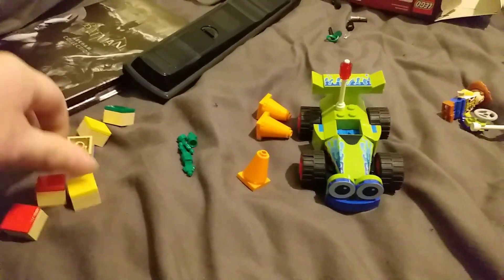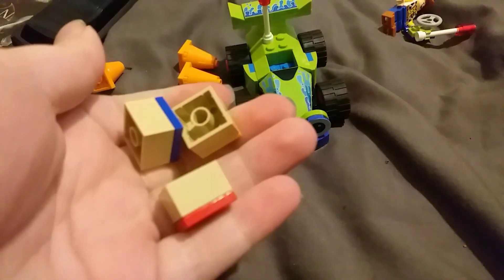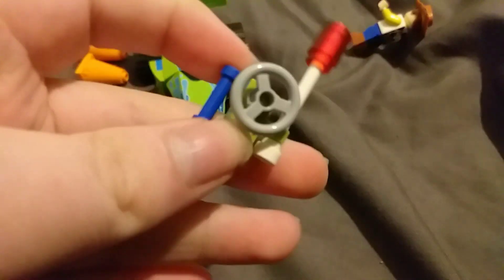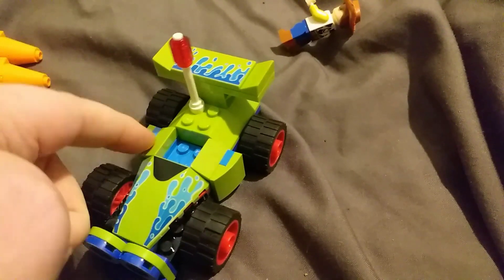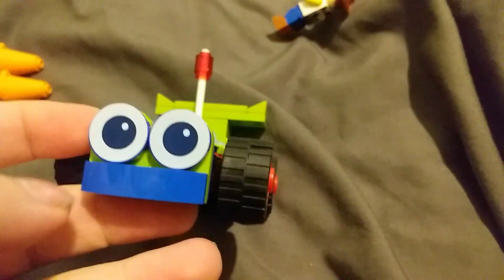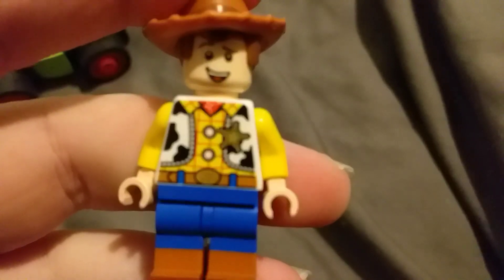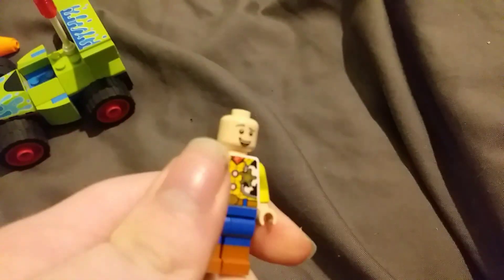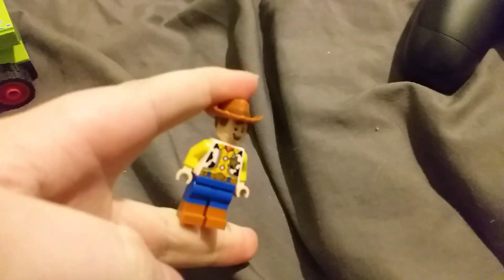Lego Toy Story 4 Set 10766 Woody and RC Review